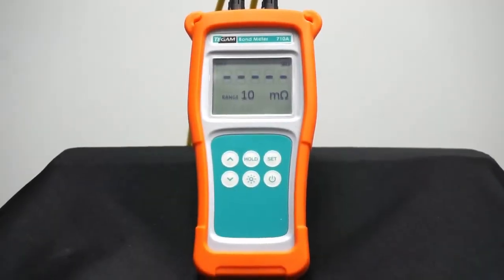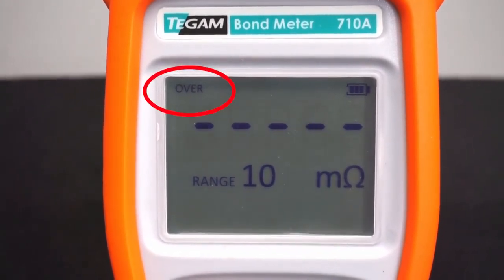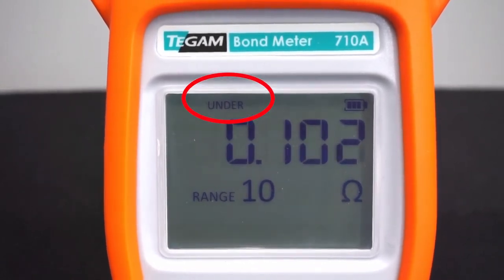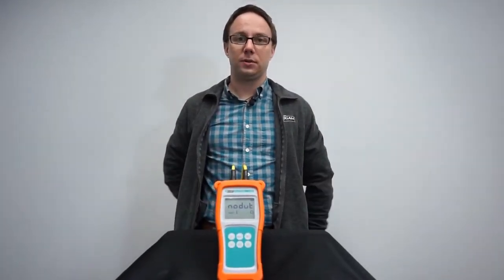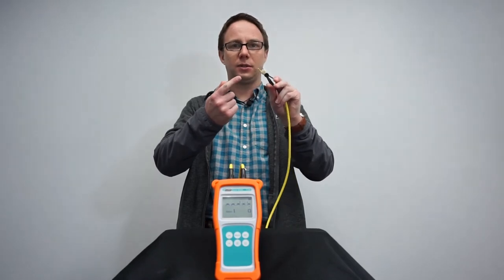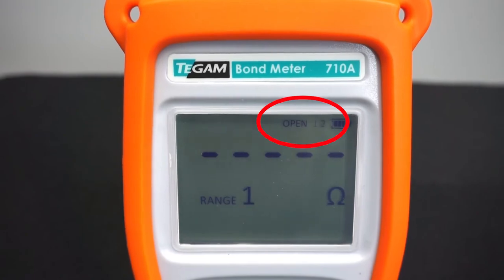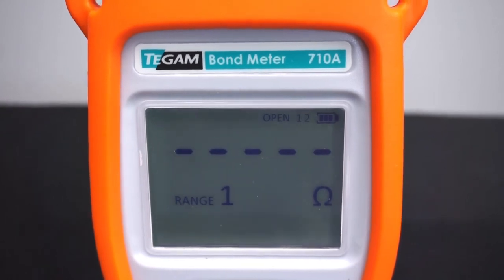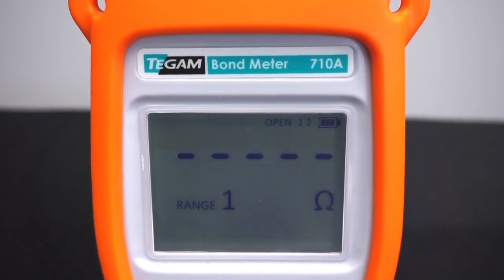TEGAM 710A Basic Operation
This video tutorial explains how to use manual/auto range, the display indicators, open lead detection, manual hold, and the backlight for Advanced Energy's TEGAM 710A Bond Meter & Milli-Ohmmeter.

The 700 Series bond meters and milli-ohmmeters are instruments you can rely on every day with confidence. These new models are designed with the clearest and most informative displays for mistake-free measurements. They quickly produce accurate readings to reduce the time spent measuring.